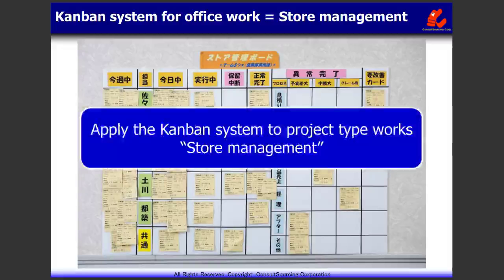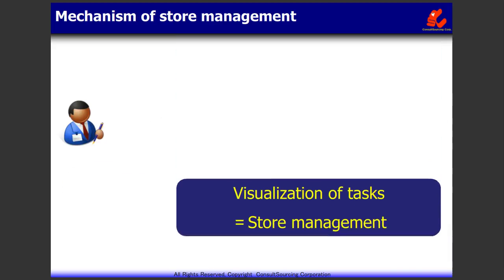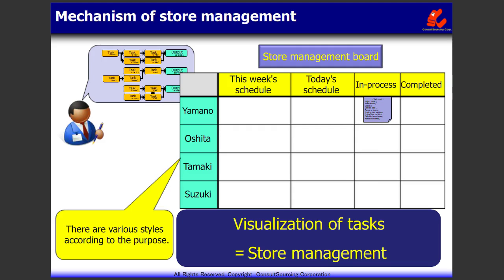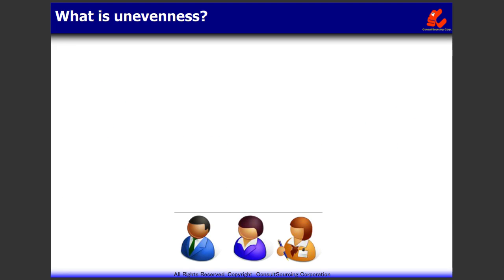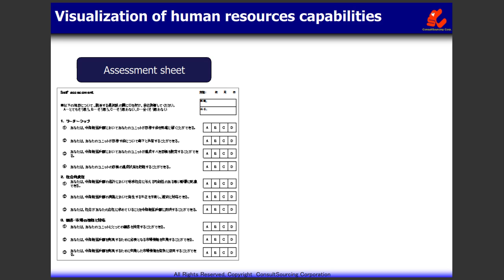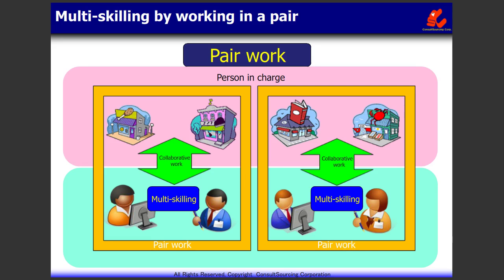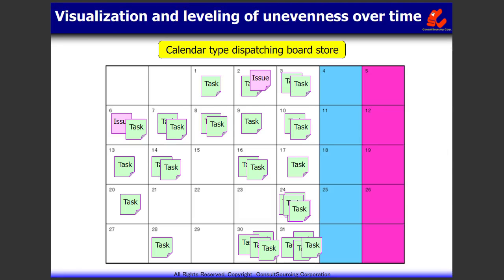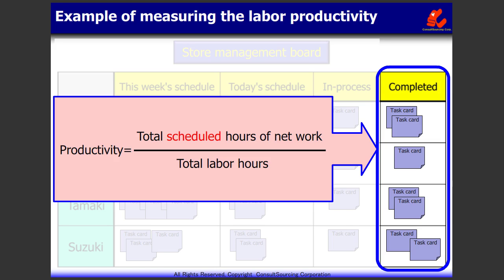Task management by KANBAN system.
Task management by KANBAN method  is a management for project type works in sales, development, and support. The Kanban system of Toyota Production System is applied, and you will write down your tasks on the cards and post them.
It starts from visualization of work, and then enhances the management level by implementing leveling, one-piece flow, and total volume control to pursue a higher output.

Consultsourcing corporation.